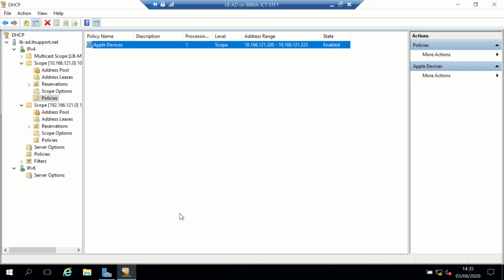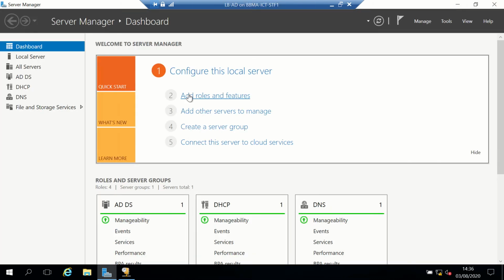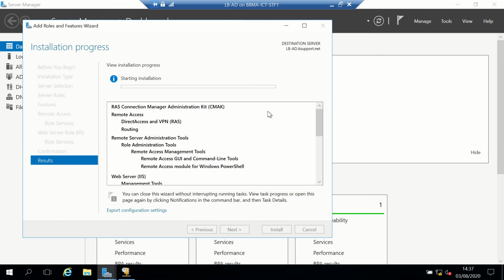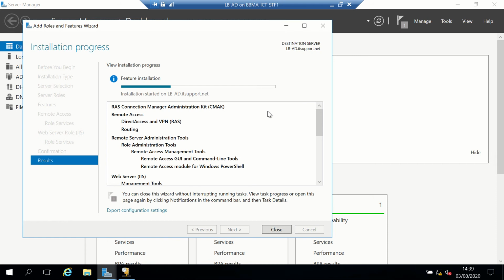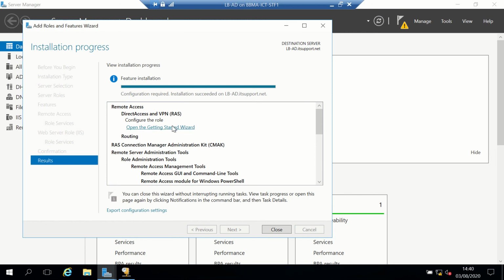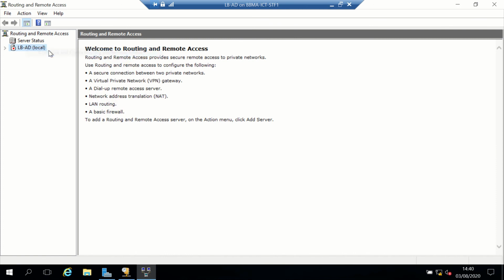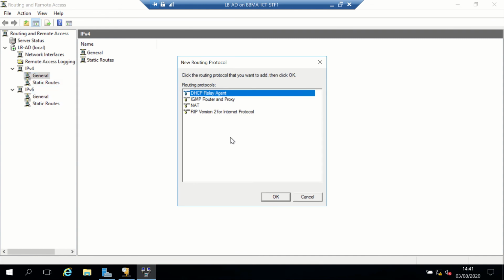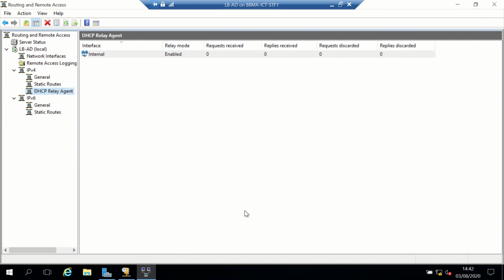70-741 Revision - DHCP - Relay Agent